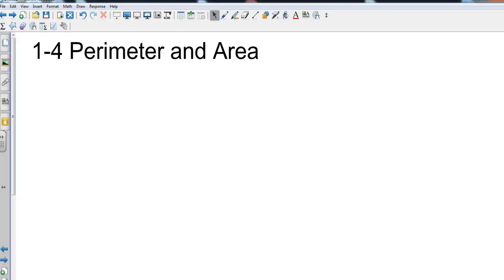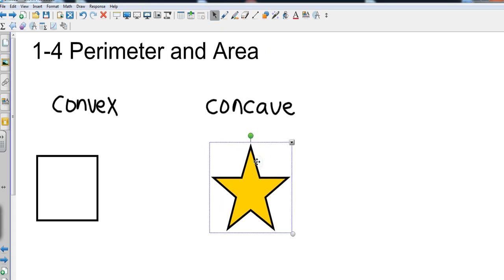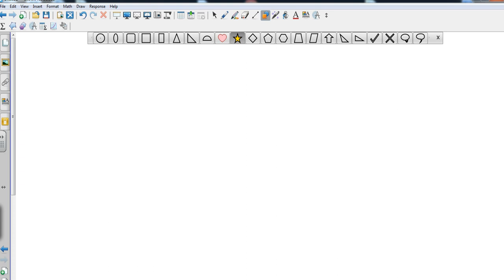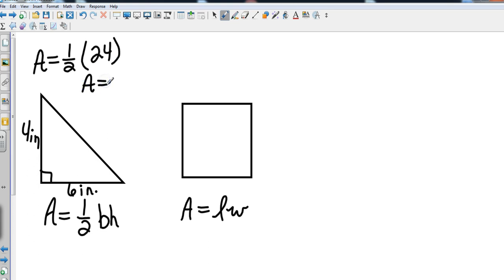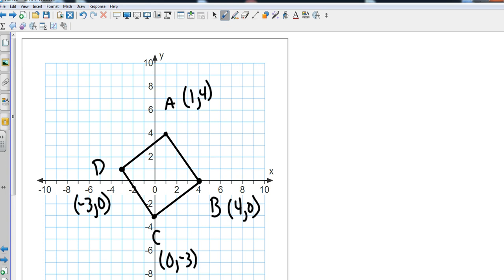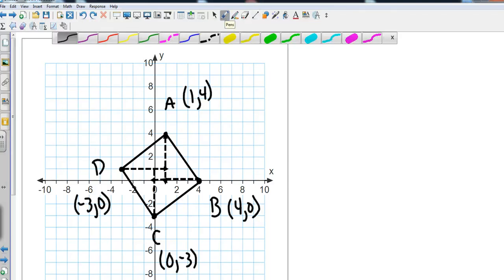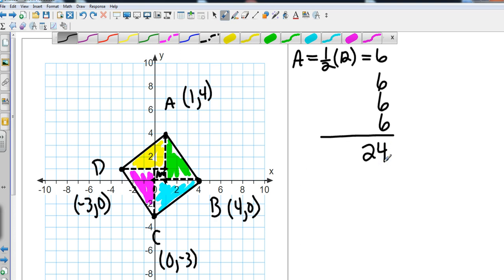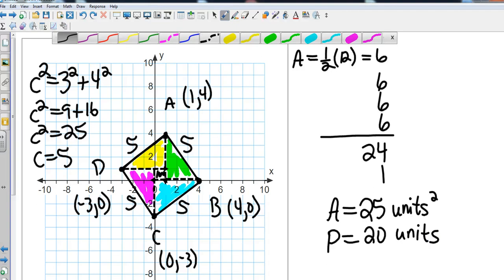Big Ideas Geometry 1 4 Perimeter and Area